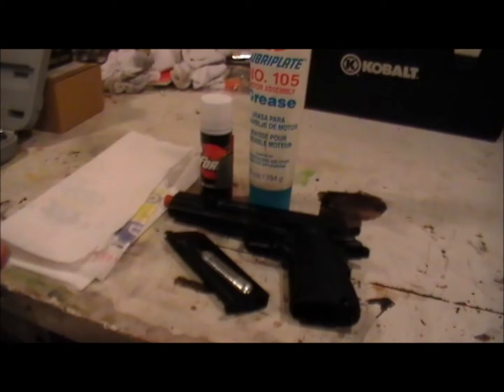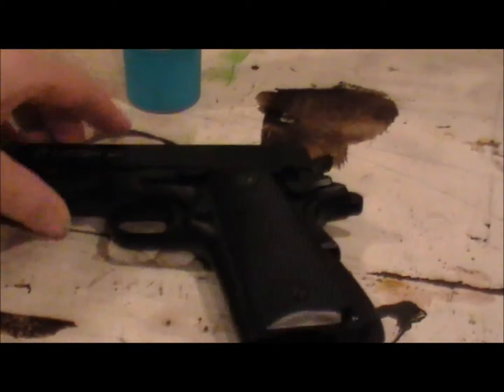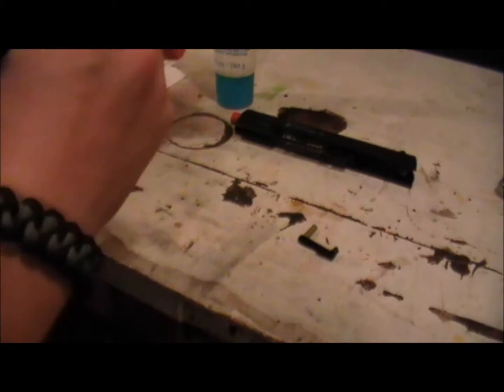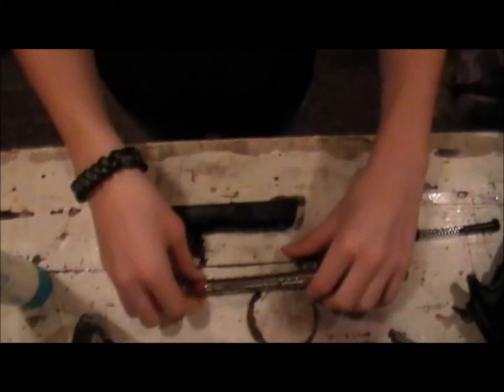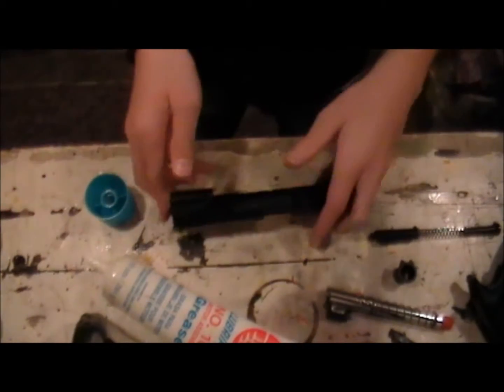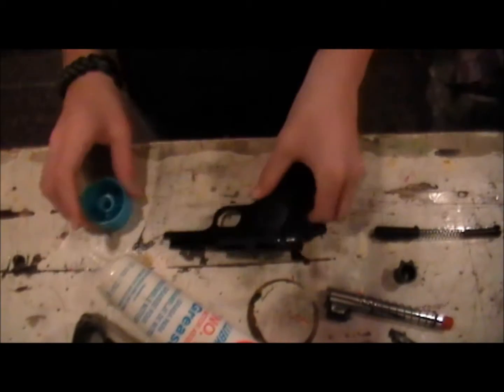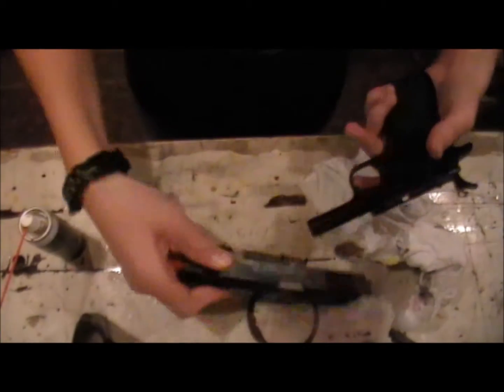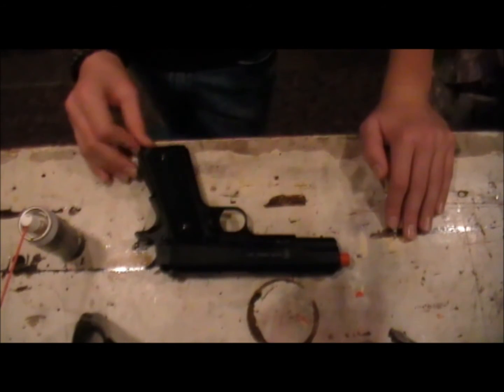How to maintain your gas blow back pistol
How to perform routine maintenance on your gas blow back 1911.